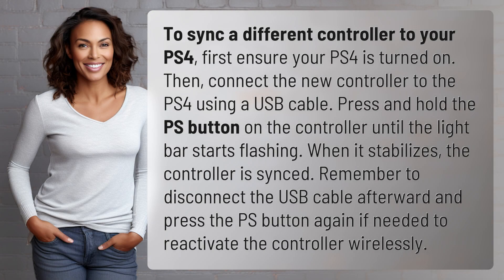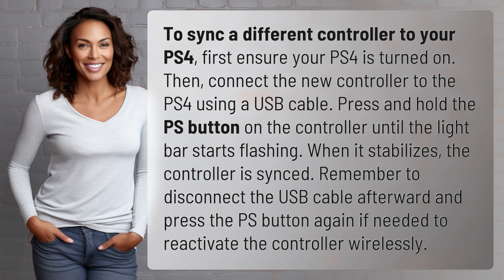How do I sync a different controller to my PS4?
Easy Controller Sync for PS4 👉 PS4 Controller Sync 👉 Learn how to easily sync a different controller to your PS4 in just a few simple steps. Stay in control of your gaming experience with this quick tutorial.

Laura S. Harris (2024, March 24.) How do I sync a different controller to my PS4?
    🌐 AskAbout.video